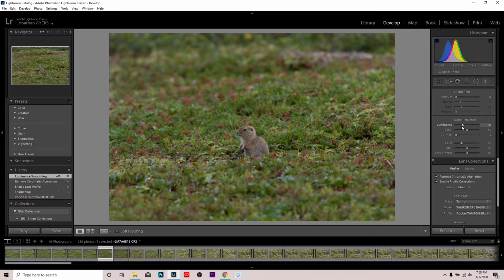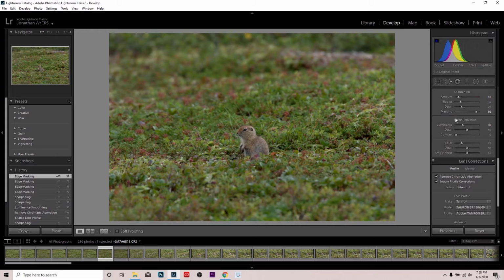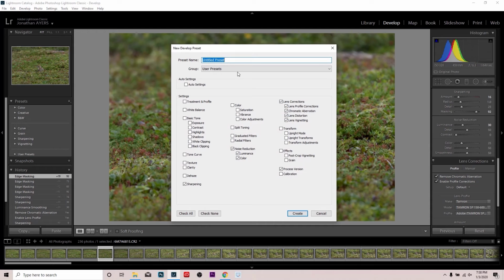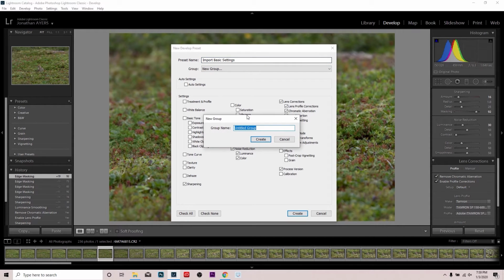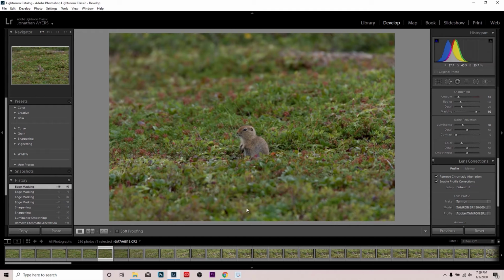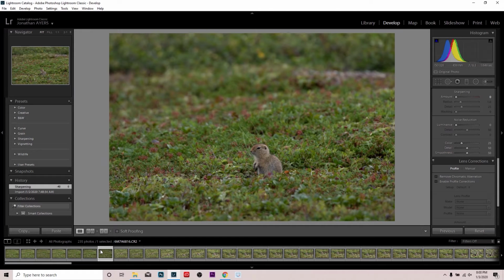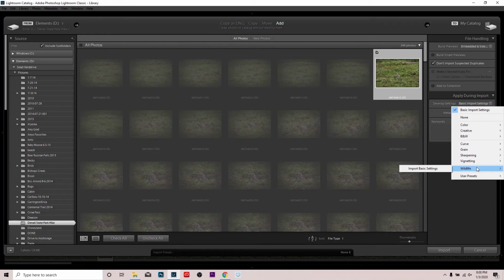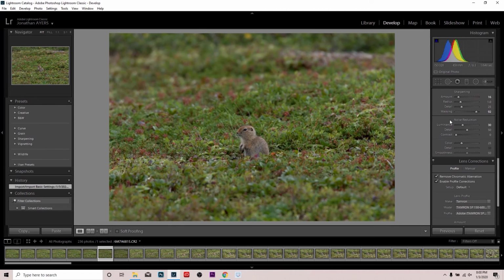LIGHTROOM Presets! HOW TO Create Your OWN Import Presets to Speed Up Your Workflow! (2020)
Here's how to import photos into Lightroom with Develop Presets!